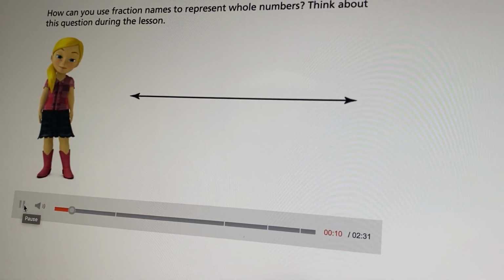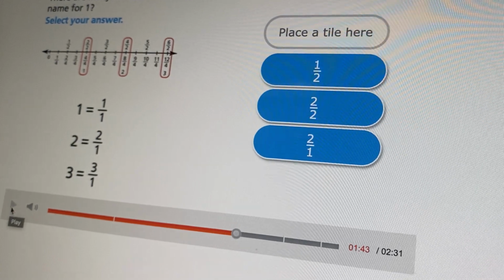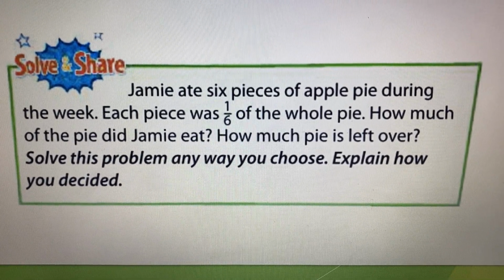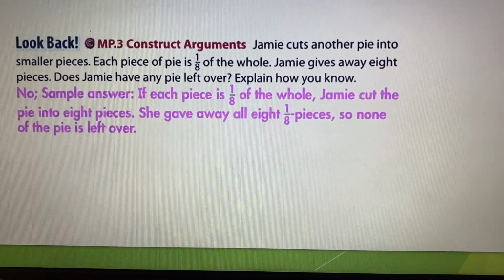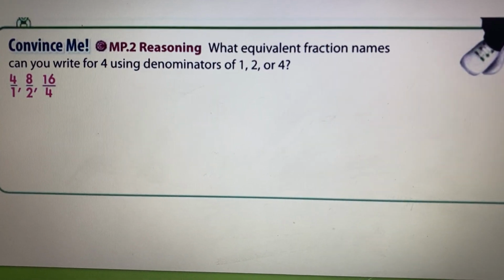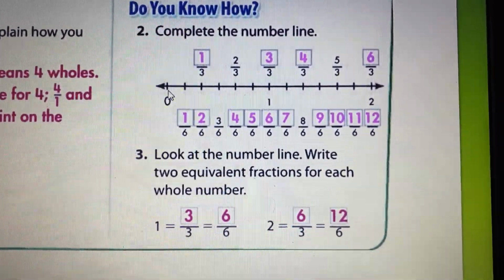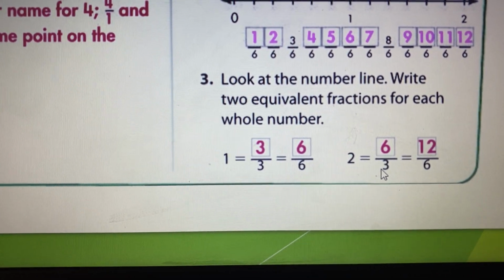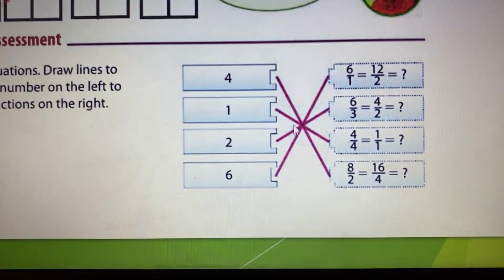L13-7: Whole Numbers and Fractions